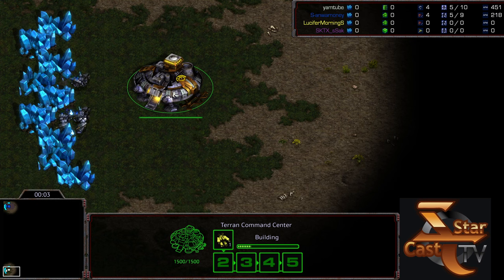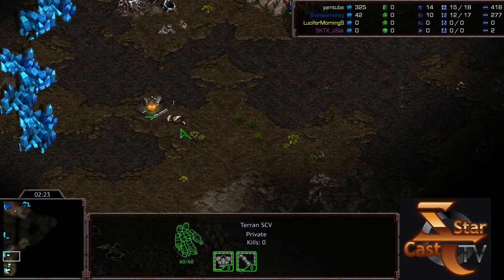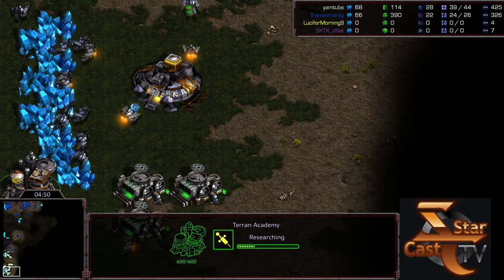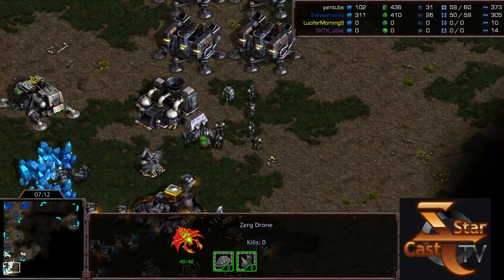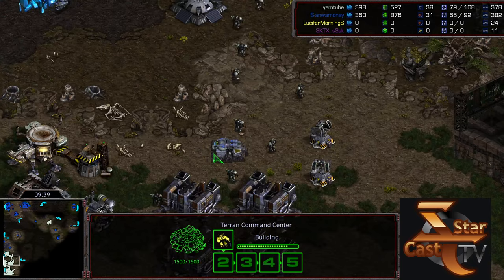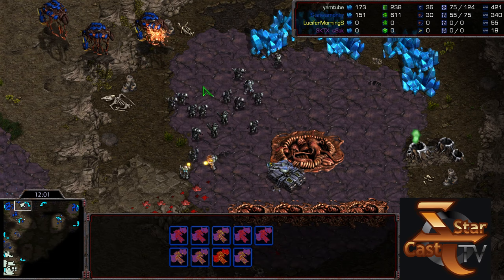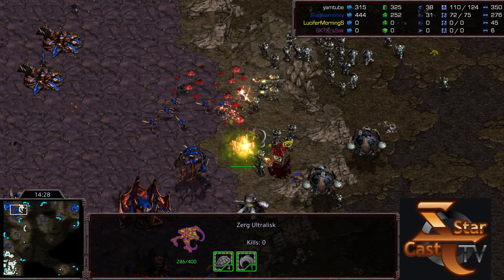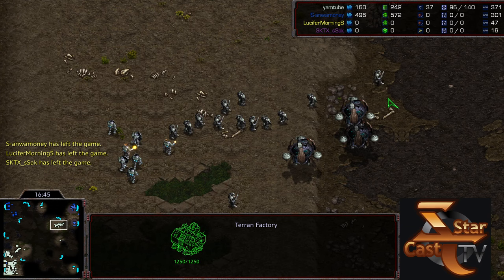Cross counter attack - [Rush vs Soulkey] Starcraft Broodwar (StarCastTV English) N-422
Today is the Bo1 series of Rush vs Soulkey (TvZ).
Caster is Diggity!

$25
- Sam Coulter

$20
- emmanuel, Sebastian Lundberg

$10
- StRyKeR, Grant, Erik, proxy, Richard Willis, Paul Preuss, Richard Nienbaber
Jeremy Meadow, pecan, Ethan Cheng

$7
- Alex Bryan, Michael Richardson, Jorge Parga

$5
- Caleb Donovick, TV, Jeremy Hahn, Mierin, Tarolg, Arjun Nayar,
Alexandre Parmentier, Brent Boley, Andrew P, �, Sockerman, Jon Tietz
Jeffrey Ormsby, theo taelen, Jonathan Pepin, Jorge Rodriguez, FC
yulian voynikov, William Schultz, Steven Jones, veb

$3
- Martin Birkeldh, Filip U, Simon Schumacher, MrGroot, Vlad Di, Ji Sheng Liu
C.F, Evan Rose, CE, KRX, jonaslinuselfving

$2
- Tim Howard, AjoBo, Willm, jonisoprano, Jake, Serge B, mildmanneredevan
midnight_pineapple, coops33, Radek, BZ, apr, Herpa Derp, Michael Brillantes

StarCastTV Youtube Channel membership

$10 - proxyoxy
$7 - Mirko Rogg, Pavel
$3 - César Burga Ziegner, kyle bachman, Alex Long, Todd Walling, Emerson Wenzel,
Linus Lind, wei han sang, Olli-Pertti Kojo, Sovalius, 222 Пуйло, Filip Hellberg, Julian Müller,
Sony Black, Paul Preuss, Le Ha Minh, Peter W, Christian Gonta